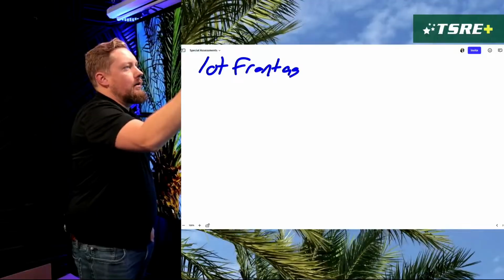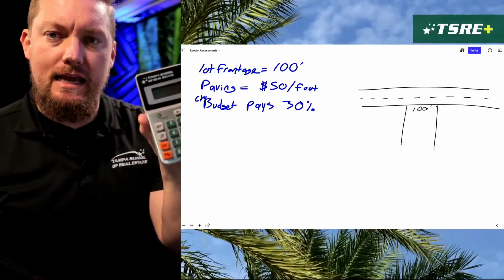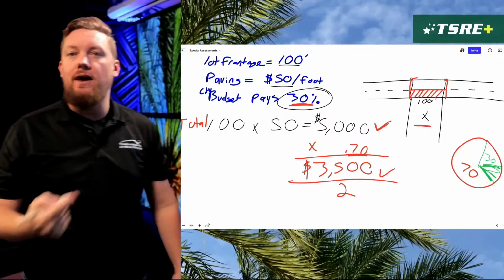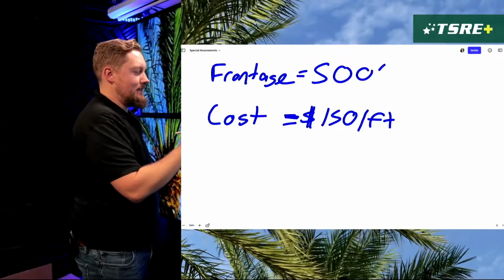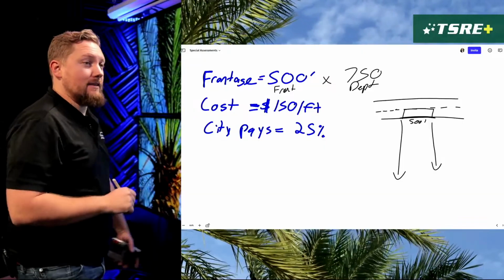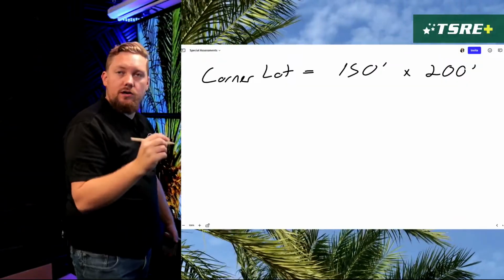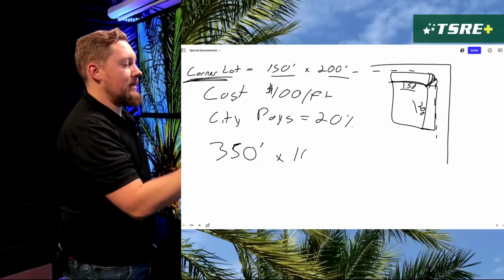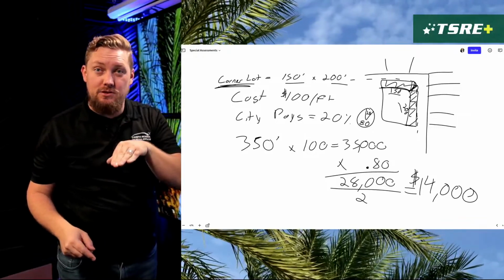Real Estate Special Assessments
How do you calculate special assessments for the Florida real estate exam? Visit PassFirstTry.com for more exam prep tips!